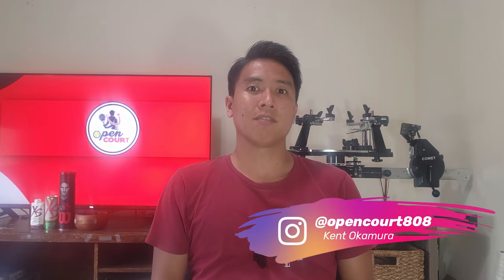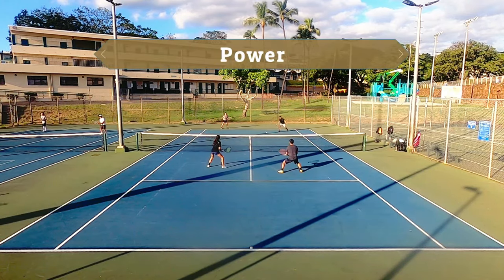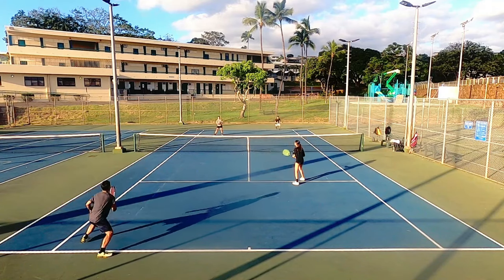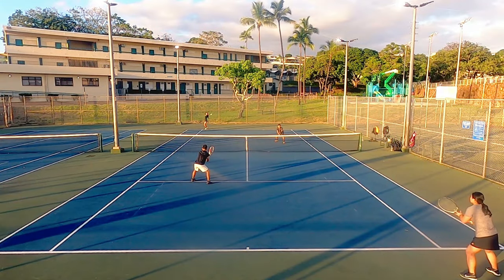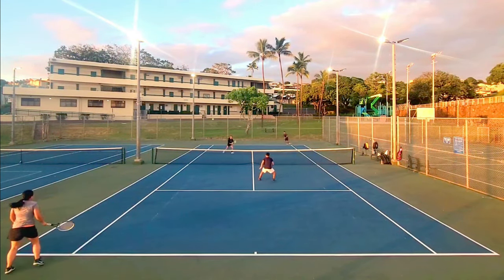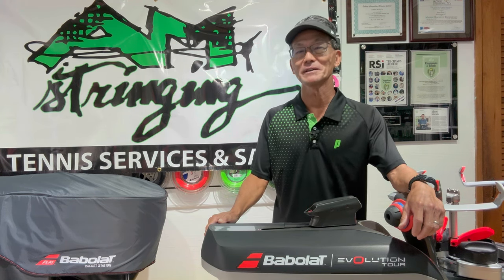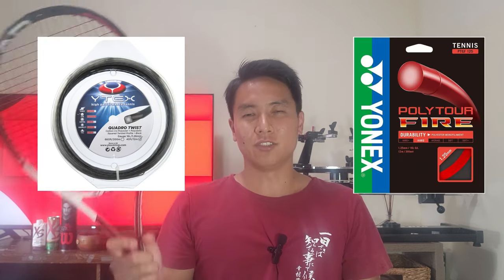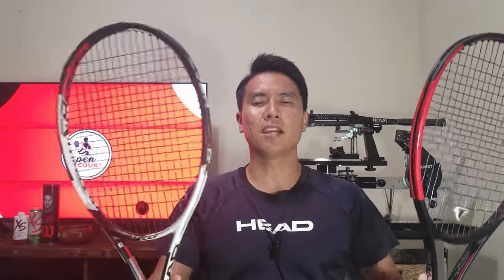OpenCourt VS AM Stringing Hybrid Review (Collab with AM Stringing)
I have a very special video today. I'm collaborating with Albert Murata, over at the AMStringing channel. He sent me his favorite poly poly hybrid and I'm pitting it against my favorite poly poly hybrid.

TIMESTAMPS
00:00 Intro
1:04 Hybrid Strings
2:26 Which hybrid is better?
09:29 Albert's hybrid revealed
13:01 My hybrid revealed